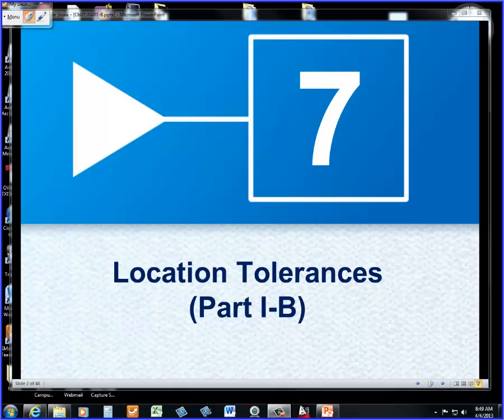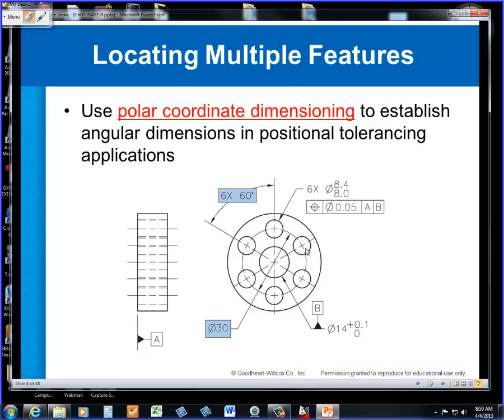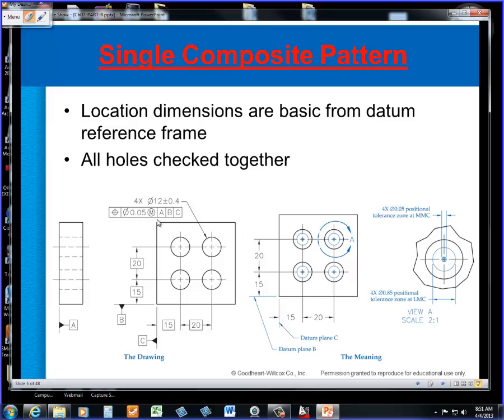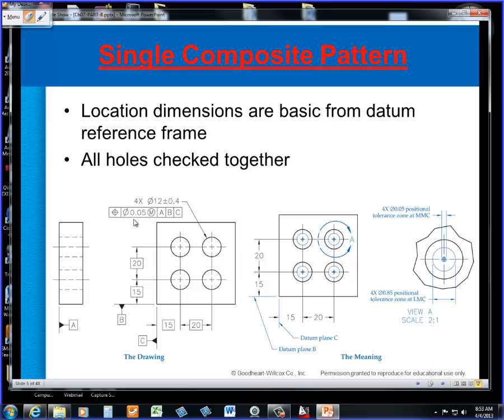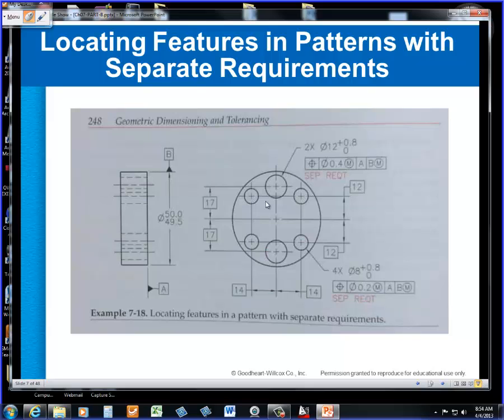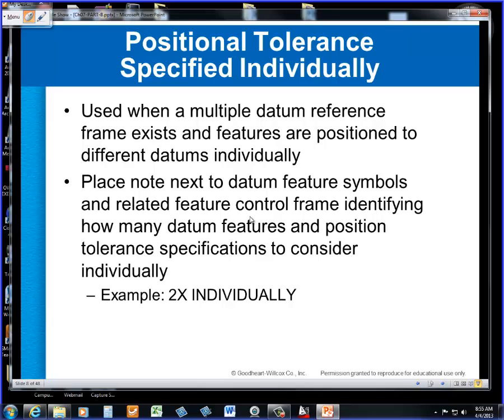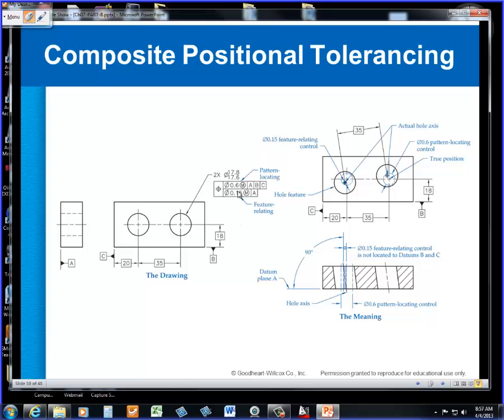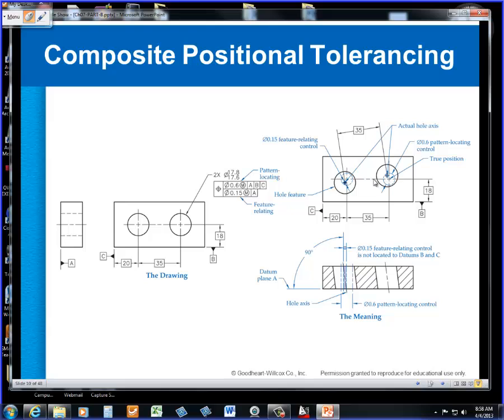240 CAD S13 CH 7 PT1A PPT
LOCATION TOLERANCES PART 1A